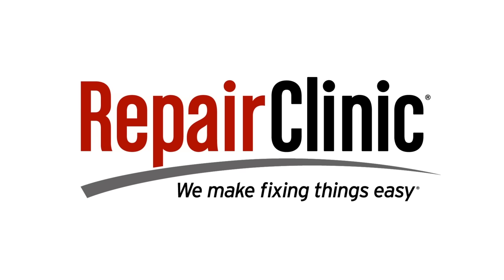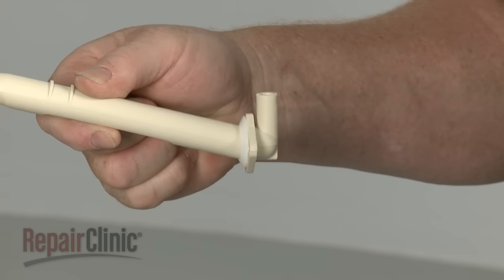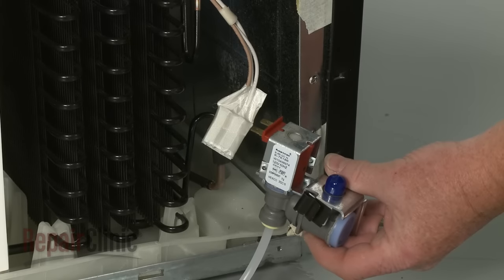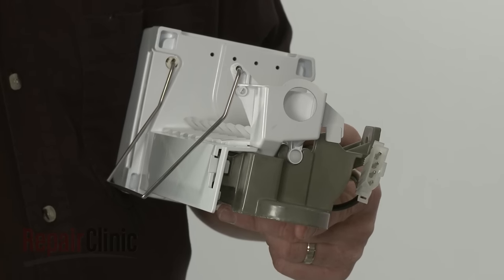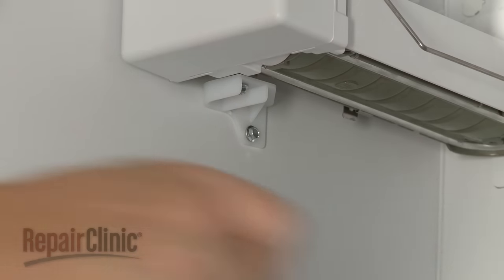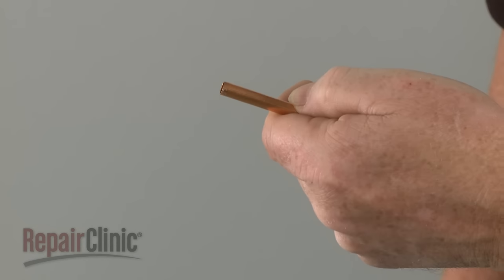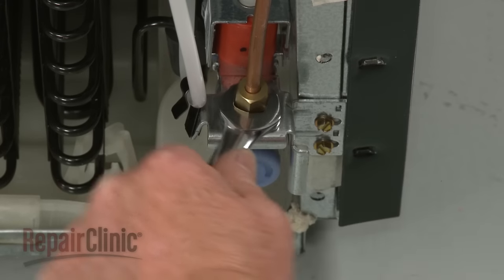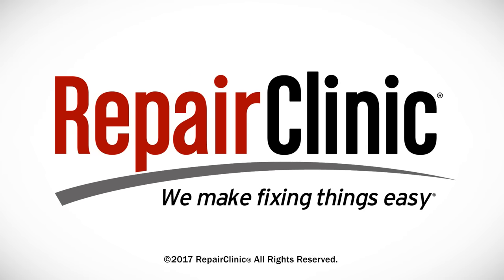Whirlpool Ice Maker Kit Installation (Model WPW10715708)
This video provides step-by-step instructions for installing a Whirlpool modular ice maker kit (model WPW10715708), which can be used to add an ice maker to your refrigerator or freezer.

Additional refrigerator repair, troubleshooting tips, help with finding your model number, and part replacement videos

All of the information in this ice maker kit installation video is applicable to the following brands: Amana, Whirlpool, Crosley, Estate, KitchenAid, Maytag

Tools used: 1/2" socket, 1/4" drill bit, wrench